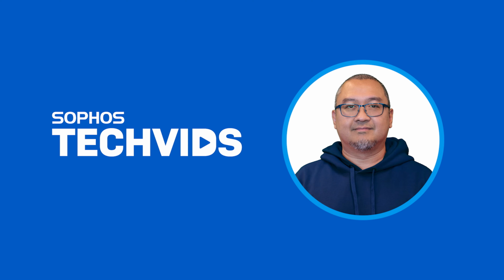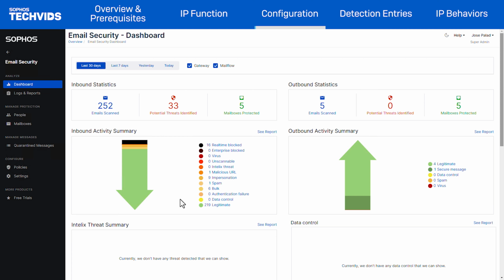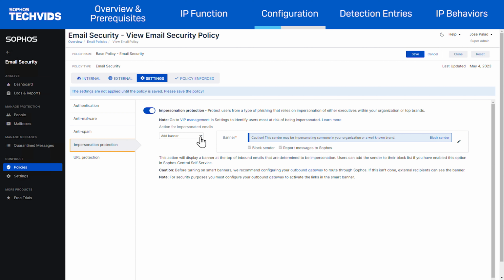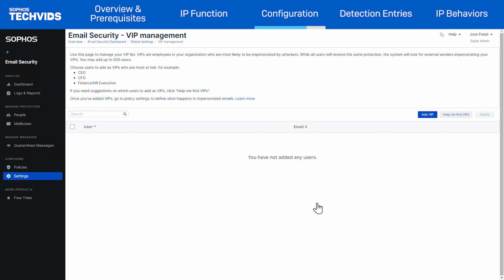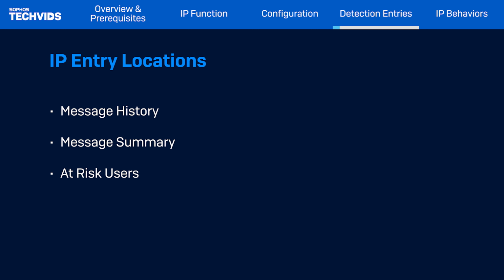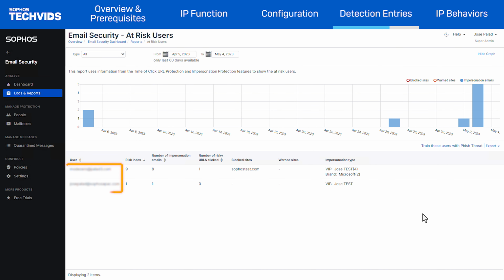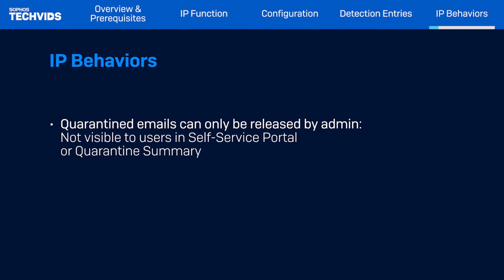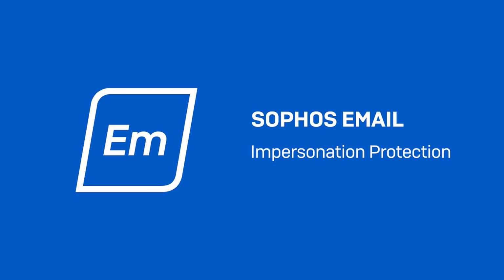SOPHOS EMAIL Impersonation Protection